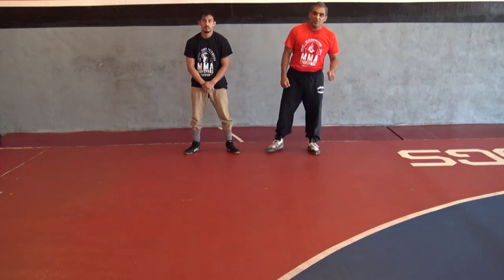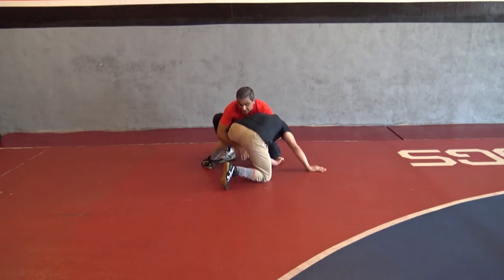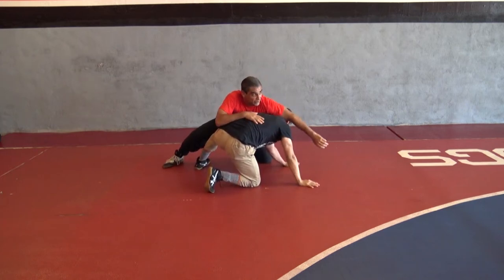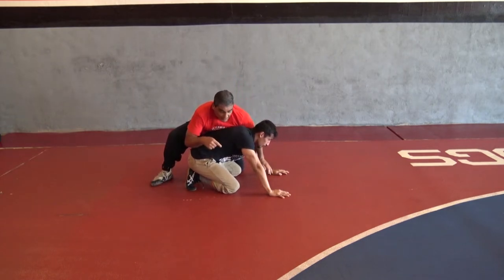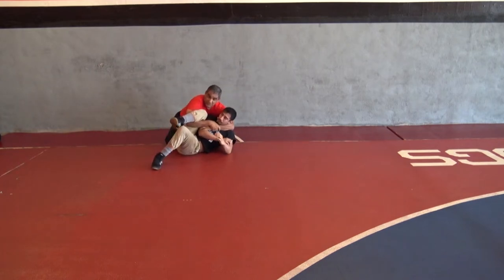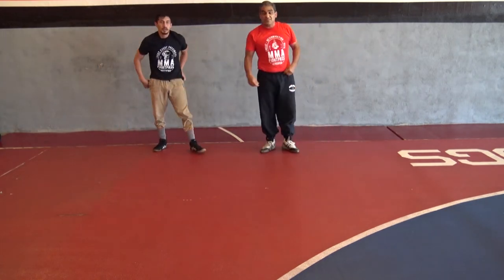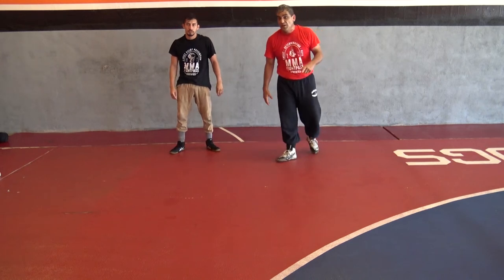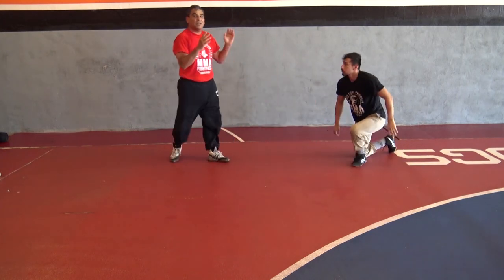Wrestling Fundamentals - Cradle Par Terre Position / Standing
Hosts: Coach Archie Tovar & Fidel Gutierrez MMA Fighter

Coach Archie Tovar, over 40 years of wrestling experience as an Athlete, Parent, Coach, Selma Youth Wrestling Club President, & Mixed Martial Arts Coach with a Brown belt in jiu-jitsu (Elite Team Visalia)

Gentle Art CBD
Glepler.com    Digital Media

FACEBOOK.COM/MMAFIGHPASS
YOUTUBE.COM/MMAFIGHTPASS
TWITTER.COM/MMAFIGHTPASS

EVERYTHING MMA
EXLUSIVE BEHIND THE SCENE CONTENT
LIVE STREAMING CONTENT
LIVE BLOGS
LIVE WEIGH-INS
HAMMERFIST PODCAST